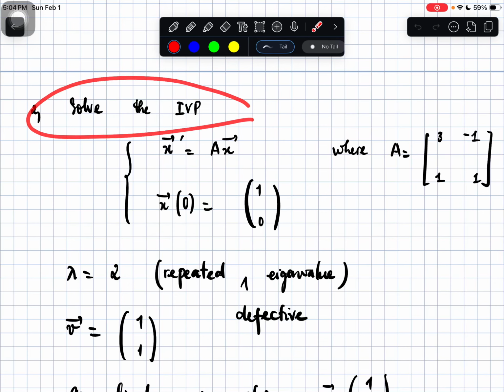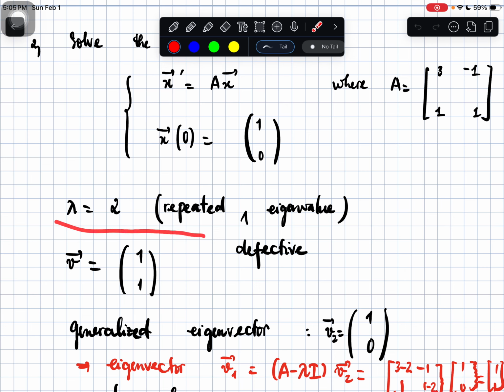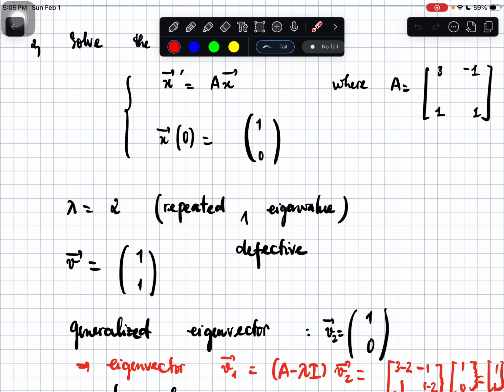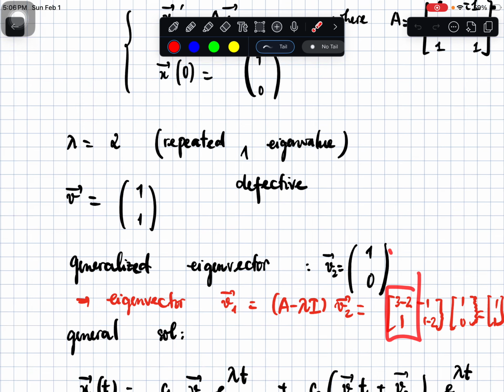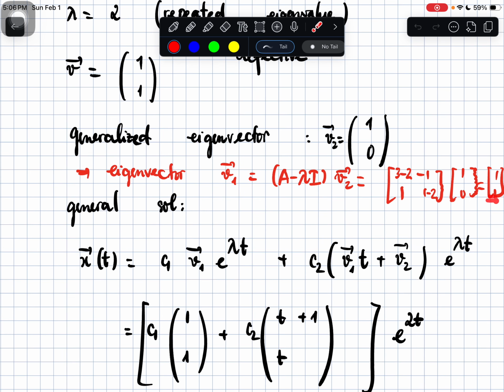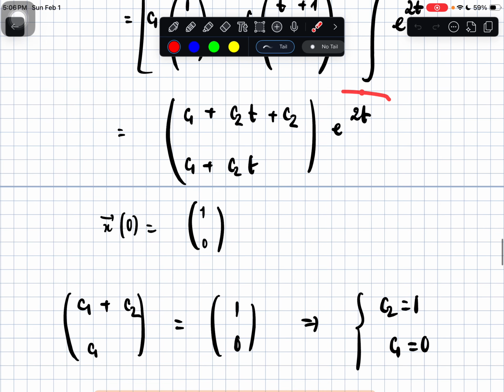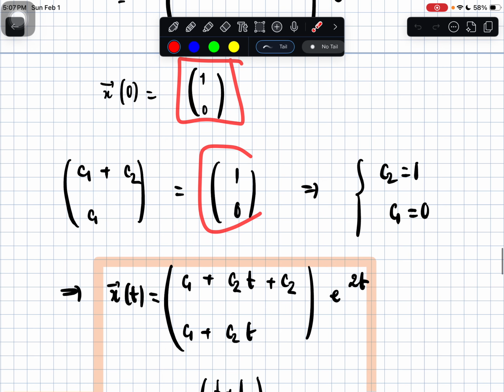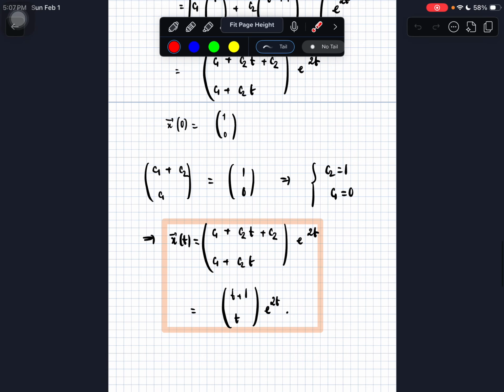IVP repeated defective eigenvalue example